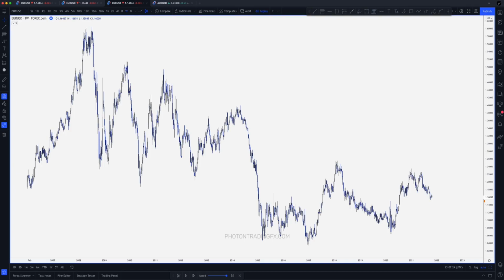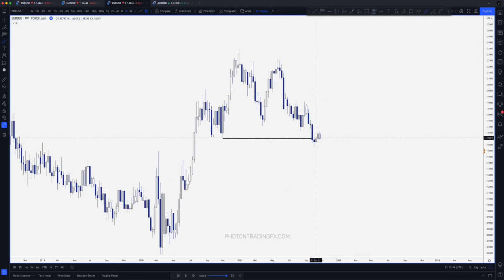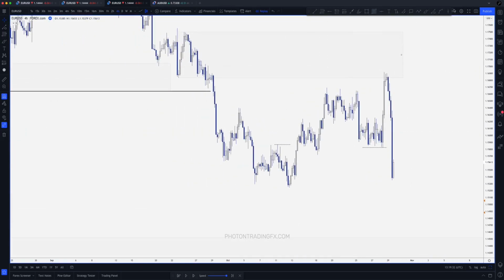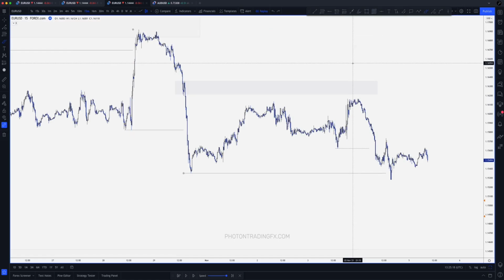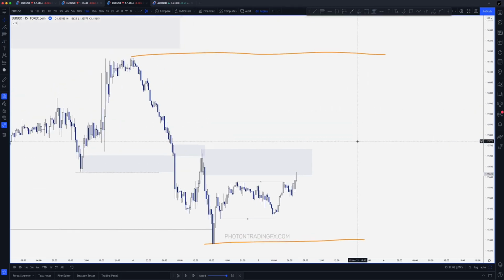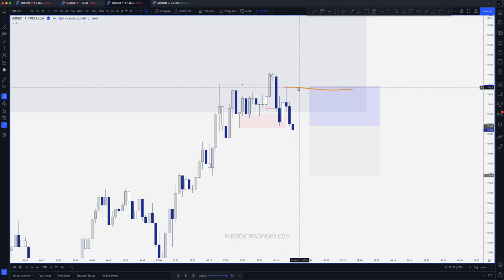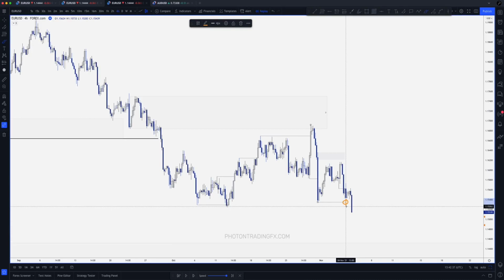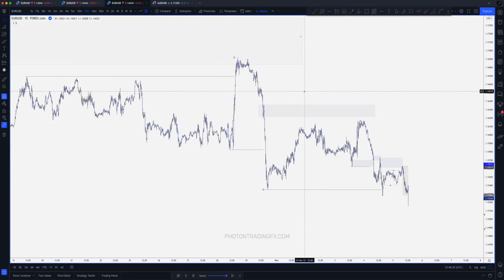6 6 1Building the HTF Story POI Selection 1